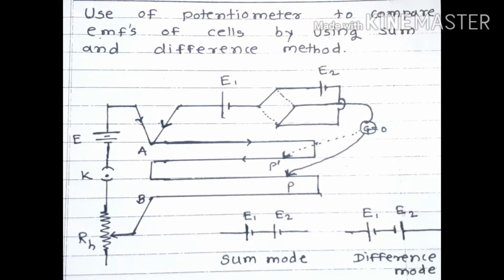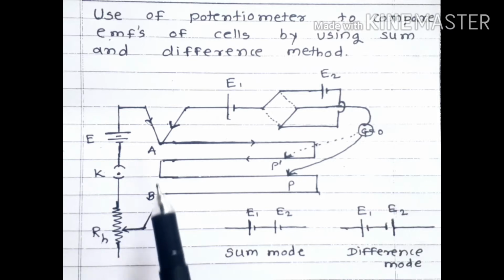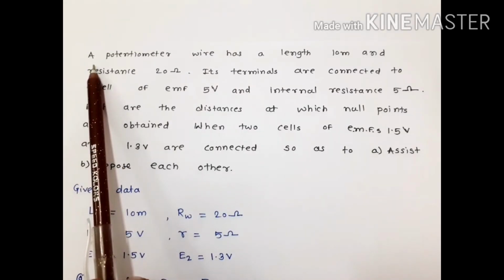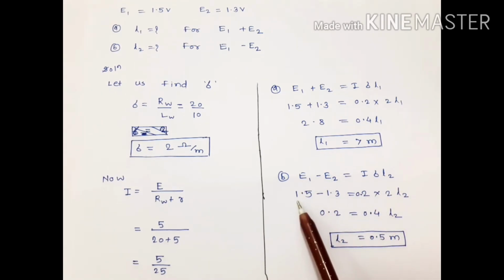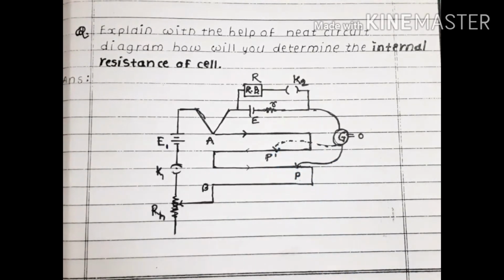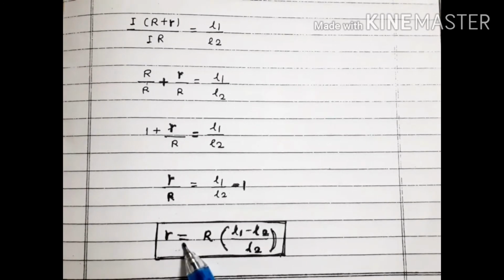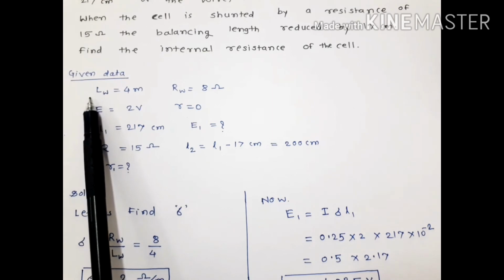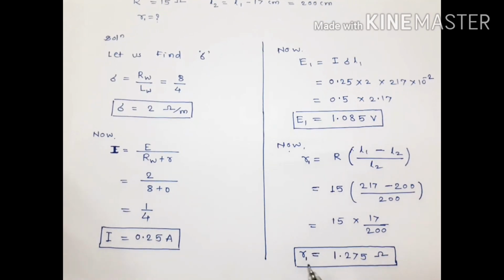Current Electricity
Uses of Potentiometer part 2